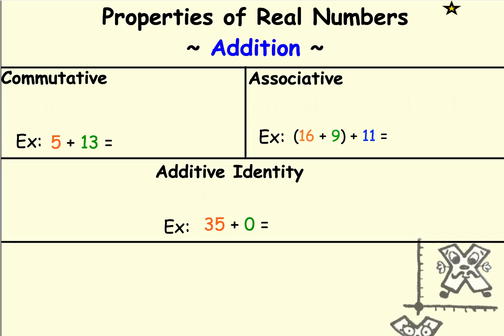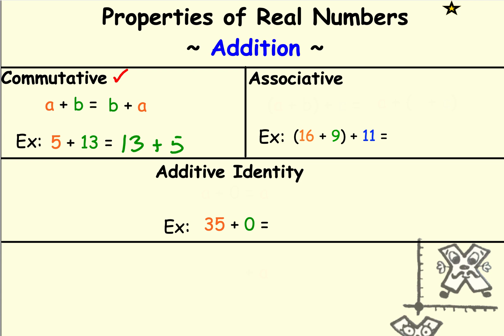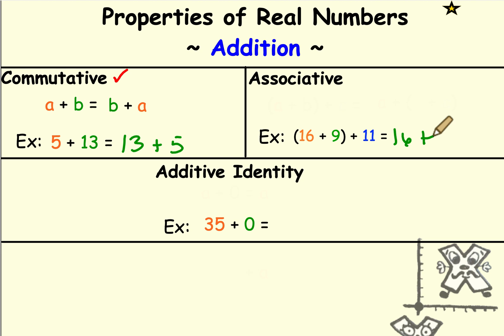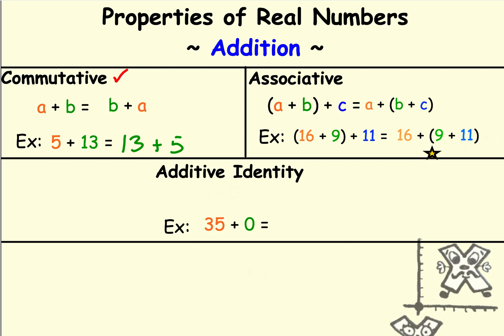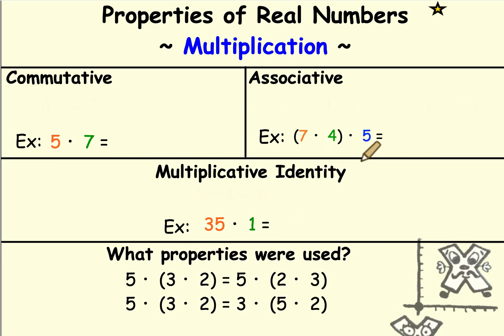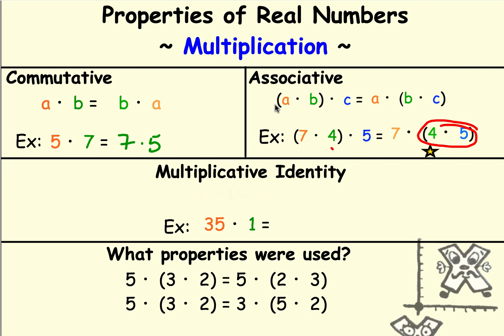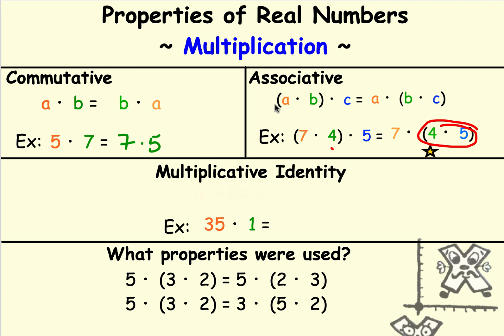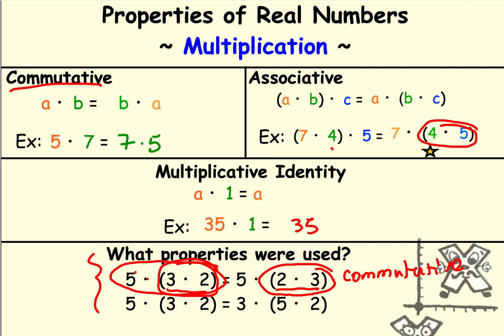Properties of Real Numbers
Introduction to properties of real numbers.